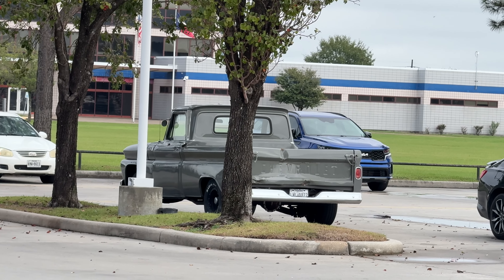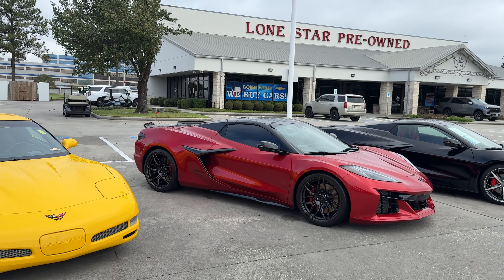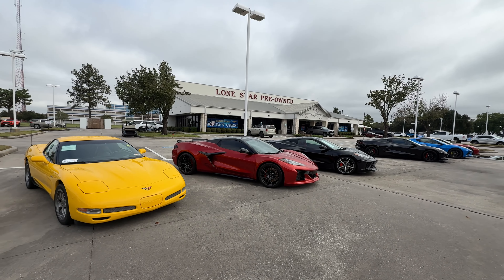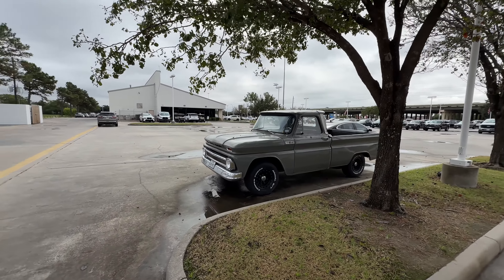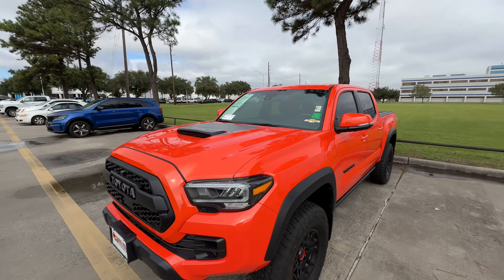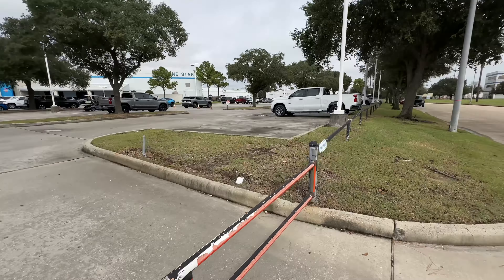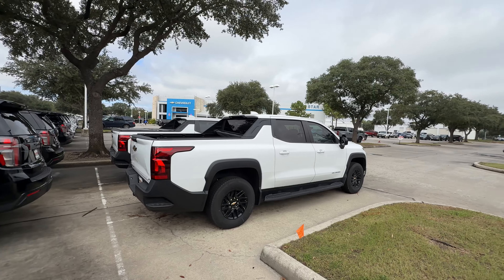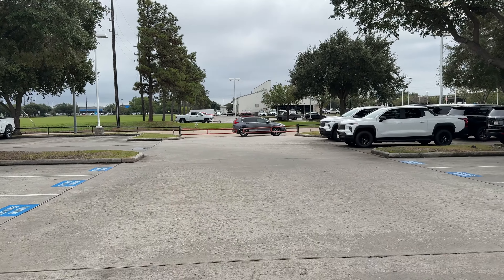Time To Purchase My First C8 Corvette?!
Sunday car shopping in Houston Texas @lone start Chevrolet for a c8 corvette co6 #corvettezo6